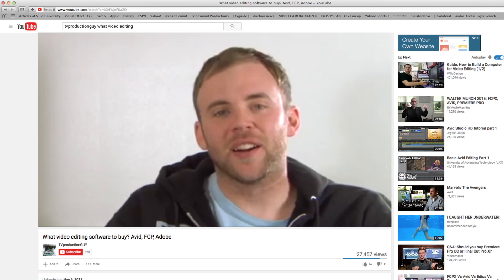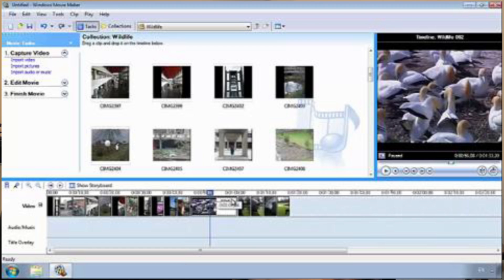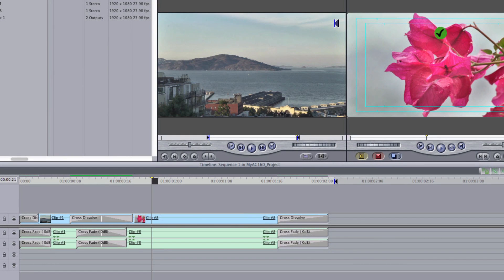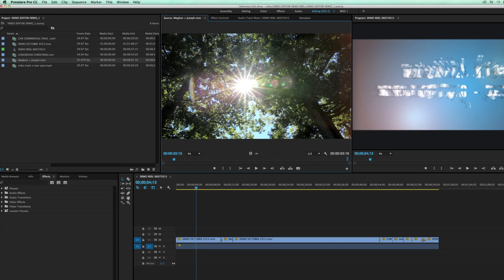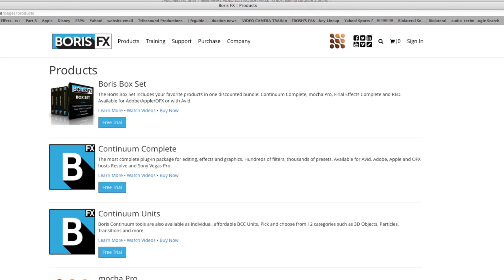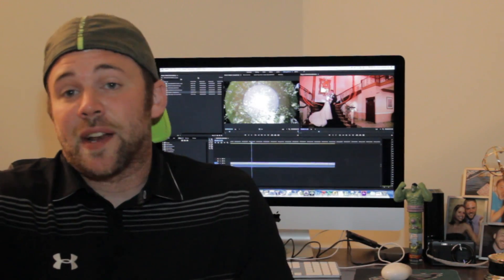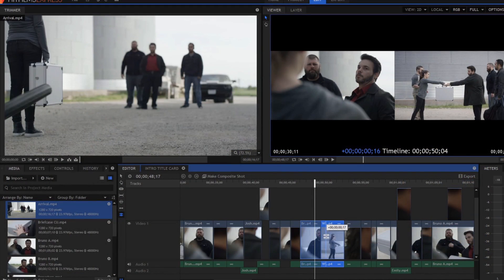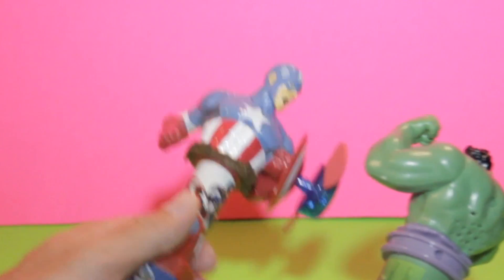What Video Editing Software To Buy? AVID, FCPX, ADOBE PREMIERE PRO CC ....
This is an update to a video I made 5 years ago about what video editing software is best to use. I discuss all different types of video editing software, including AVID Media Composer, Final Cut Pro X, and Adobe Premiere Pro.  To see the old video go here:

In this video I give you a brief description on different editing programs and which one will help you reach the next level. Casey Neistat gives his opinion on FCPX.

Link to Eddie Hamilton (film editor, Kick Ass) on why he prefers working with AVID:

TV Production Guy, is Michael James, a content creator who loves CREATING!

About Michael James:

Michael James is an Emmy winning Video Editor from Philadelphia.  He enjoys creating tutorial videos, how to videos, and videos on pop culture topics.  Please give, Michael James, suggests about what video content your looking for?